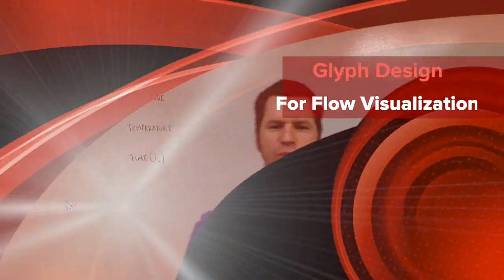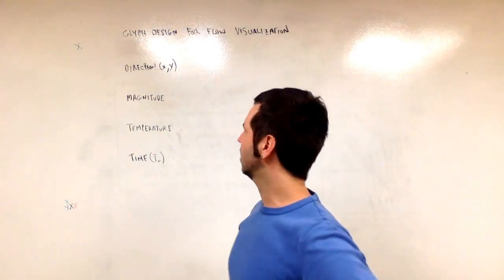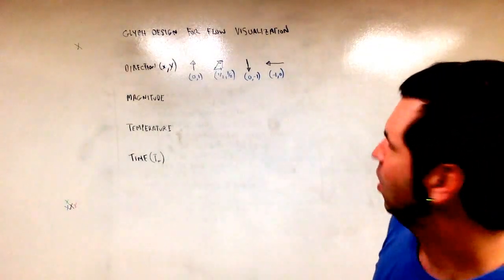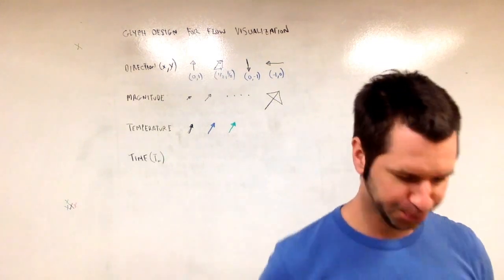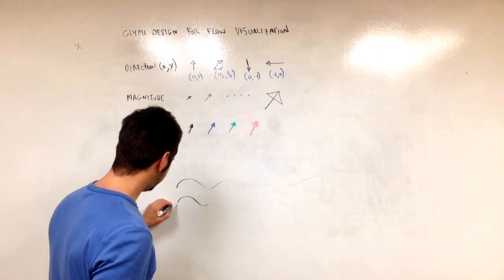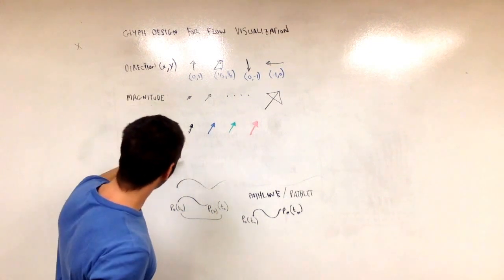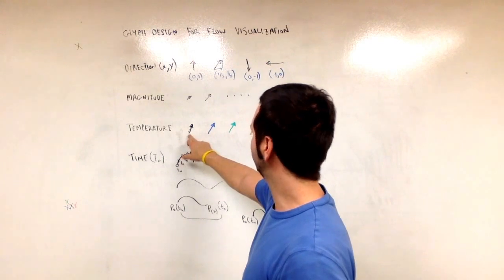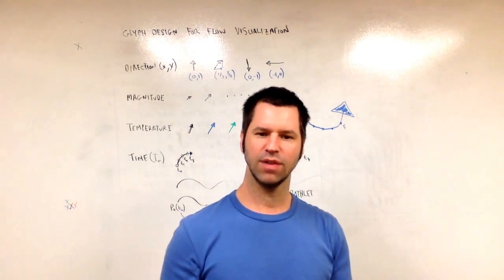Glyph Design for Flow Visualization: A Quick and Convenient Summary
There are some fancy flow glyphs in this paper:

Zhenmin Peng, Edward Grundy, Robert S. Laramee, Guoning Chen, and T. Nick Croft, Mesh-Driven Vector Field Clustering and Visualization: An Image-Based Approach, IEEE Transactions on Visualization and Computer Graphics (IEEE TVCG), Vol. 18, No. 2, February 2012, pages 283-298